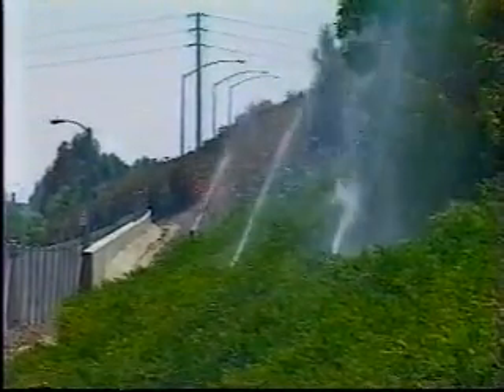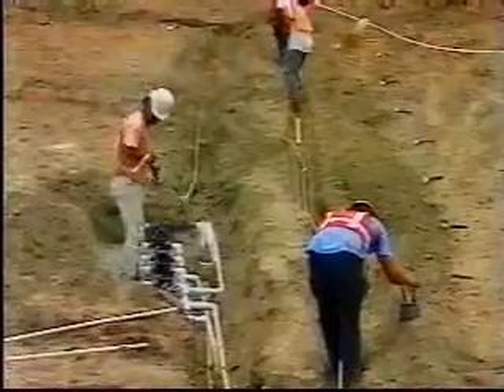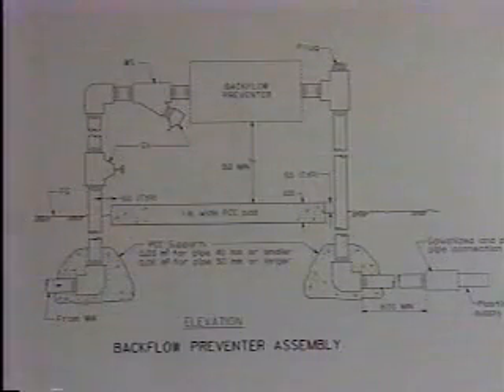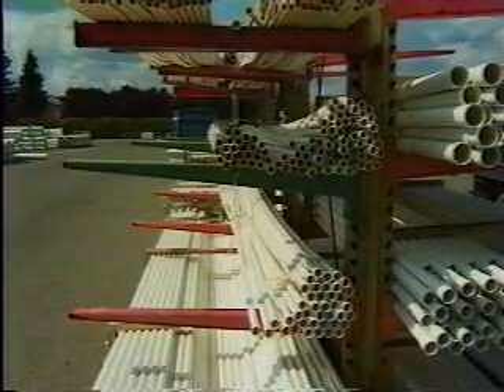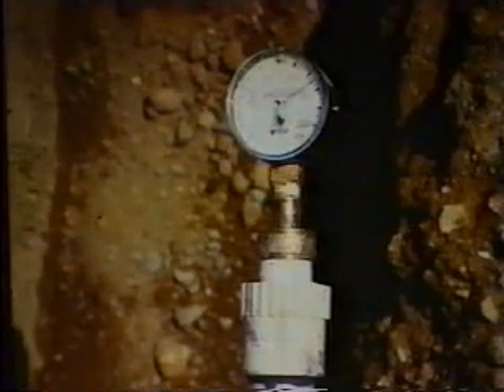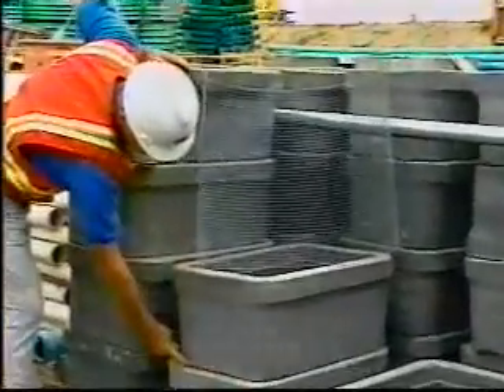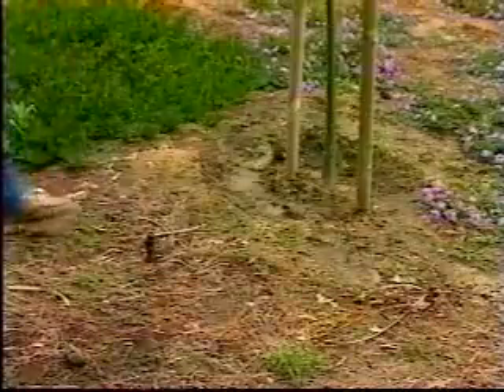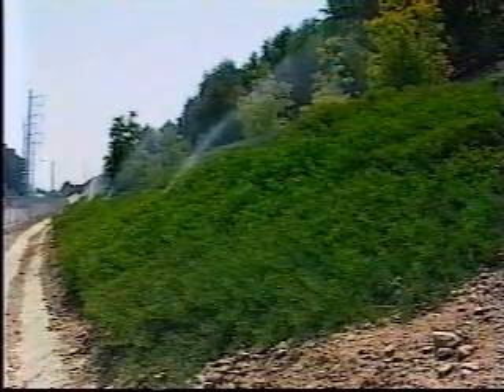Highway Irrigation Installation Inspection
How to inspect Caltrans Irrigation installation. While much of the content in this video is correct, recent changes to Caltrans specifications have made portions of this video incorrect.